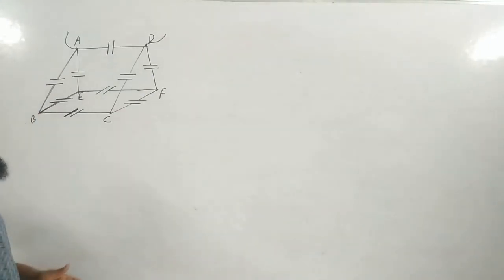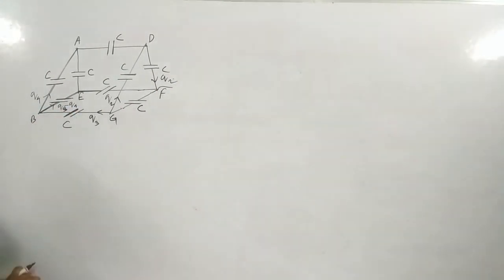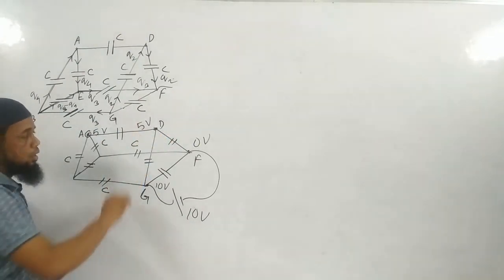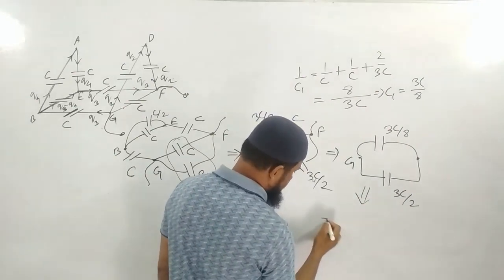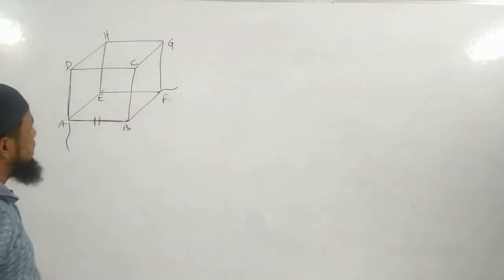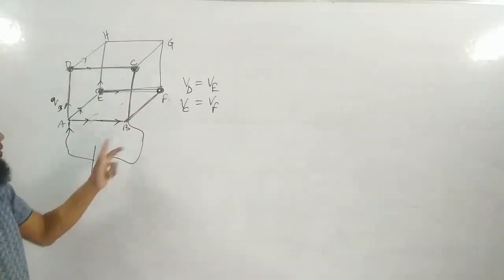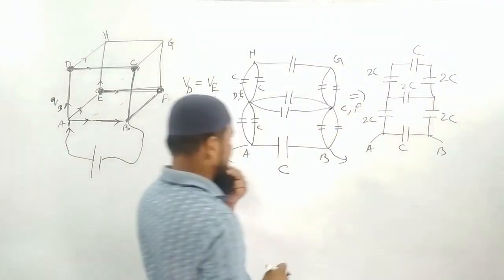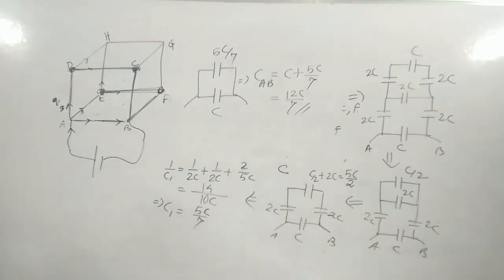Prism And Cube Circuit For Capacitor 12